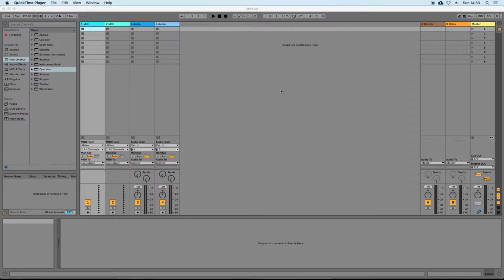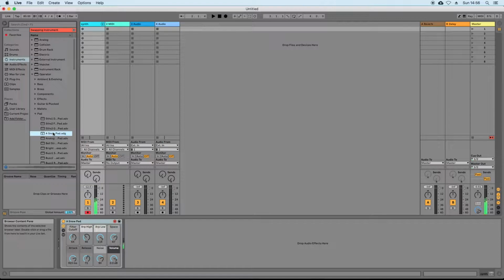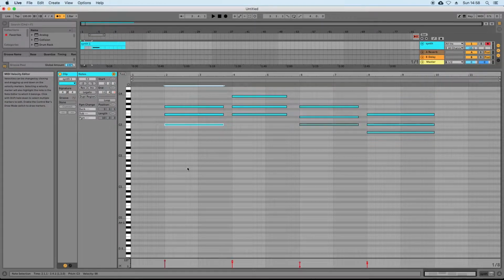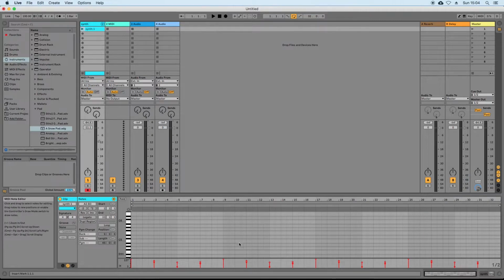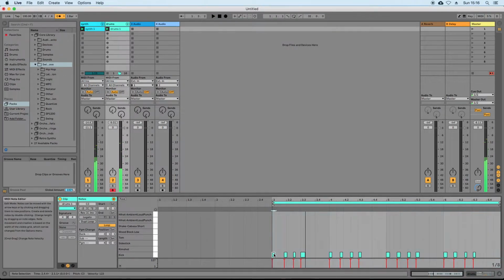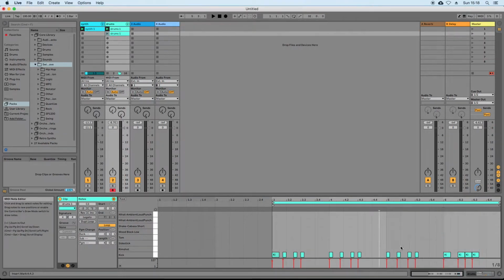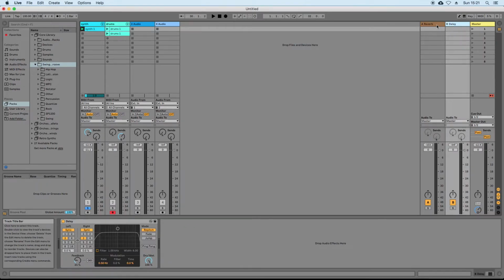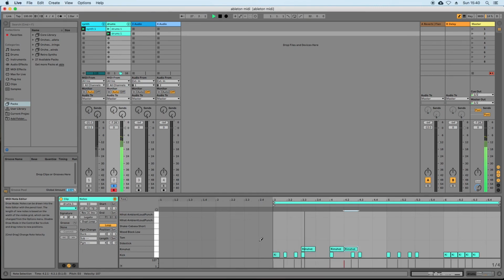Ableton midi: software instrument recording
Basic midi/ software instrument programming in Ableton